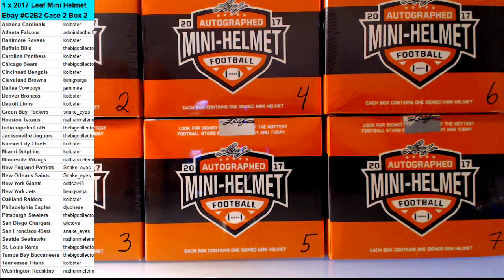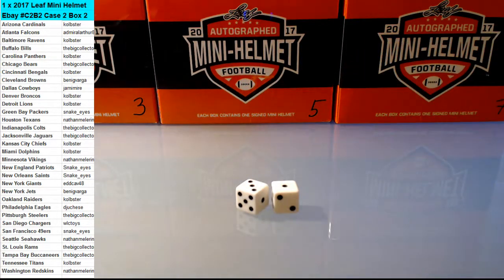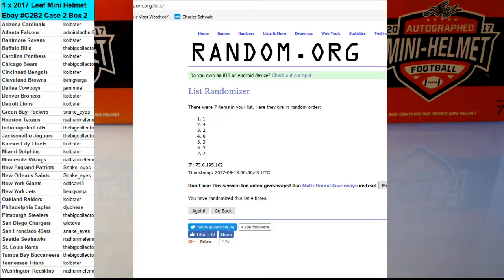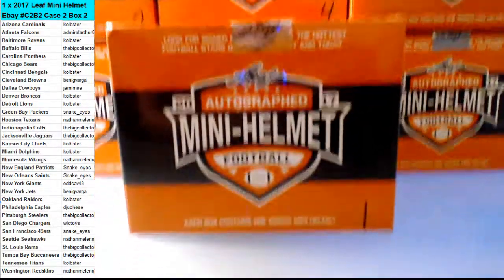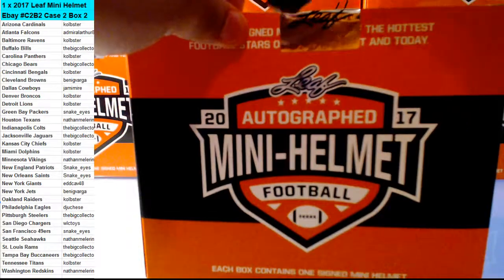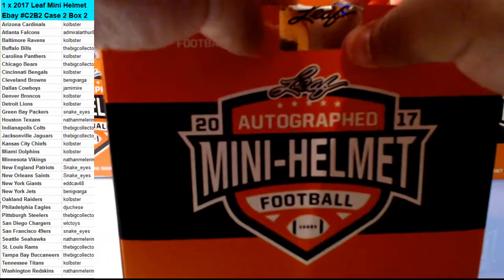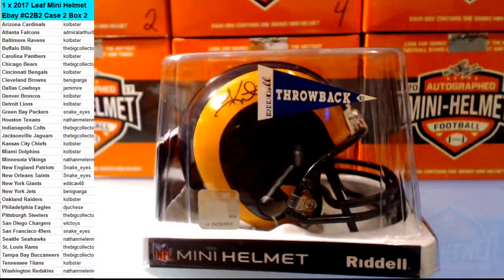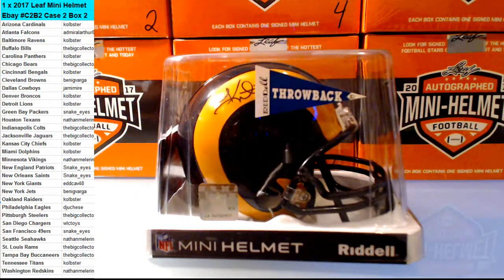08/12/2017 - 2017 Leaf Mini Helmet eBay Case 2 Box 2